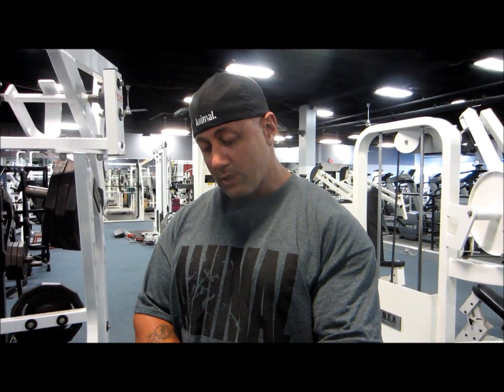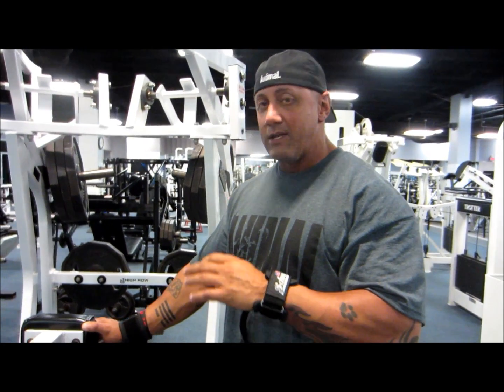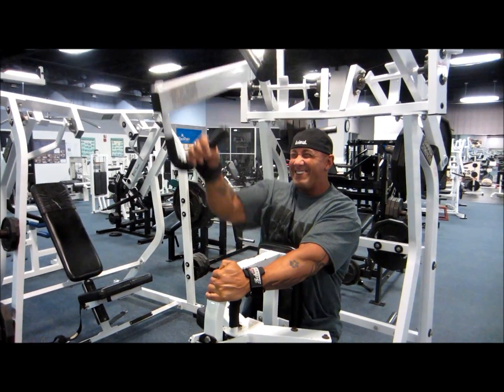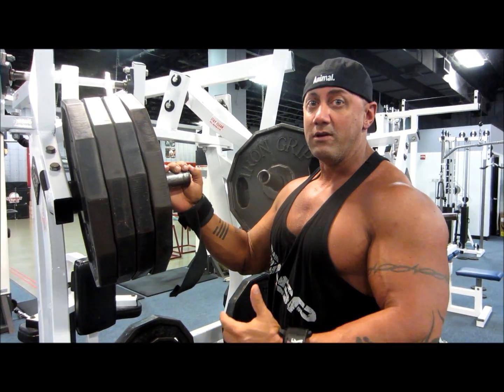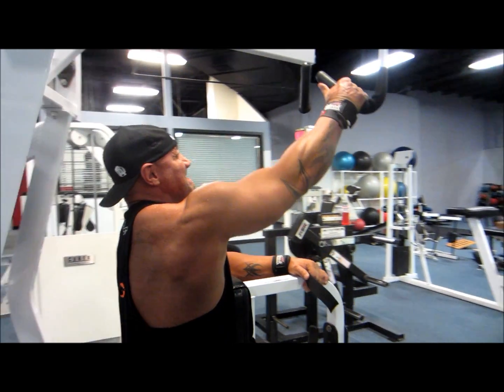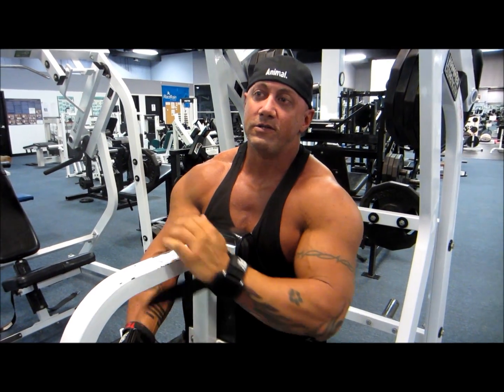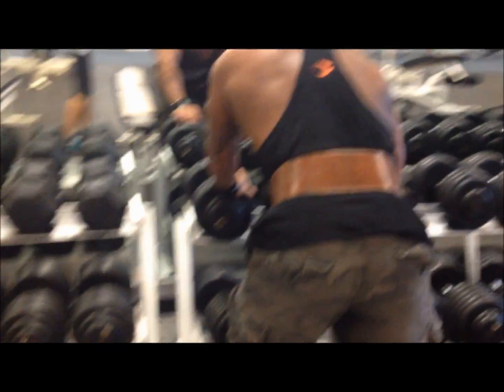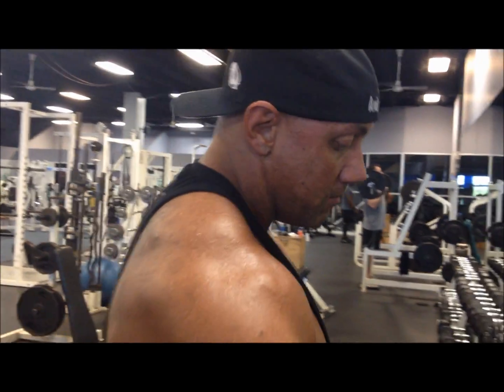Back Training part 1 OFFSEASON